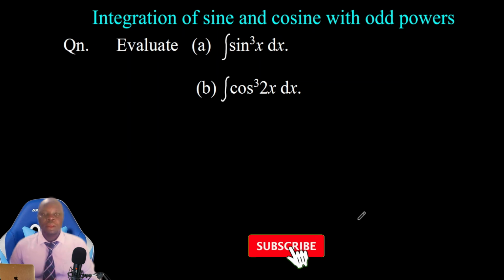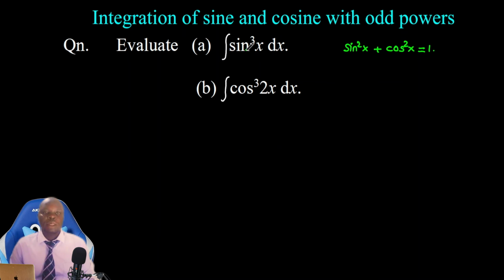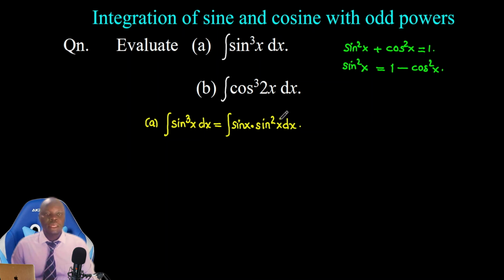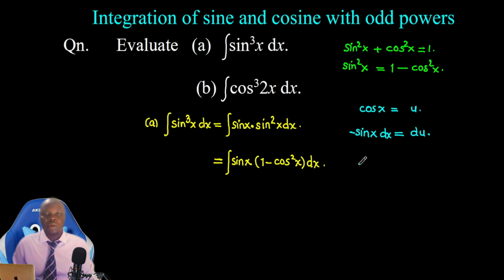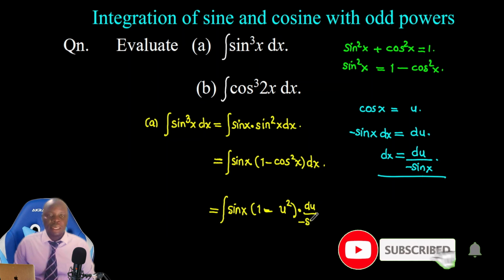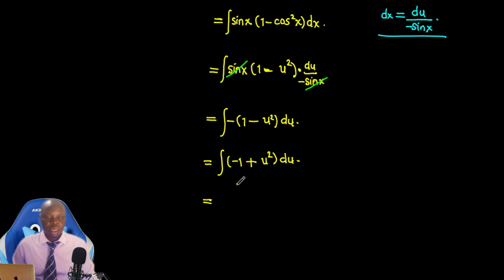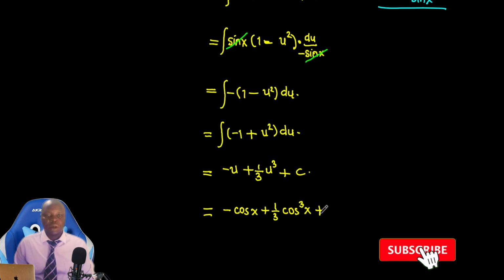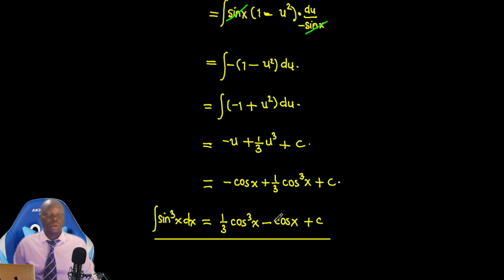Integration Trick for Sin³x That Most Students Miss!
Integration Trick for Sin³(x) That Most Students Miss!

Welcome to Caltex Academy!
In this video, we dive deep into one of the most misunderstood integrals in calculus, while many students try to memorize formulas, we show you a simple and intuitive trick for solving this kind of integral — especially when dealing with odd powers of sine.

Whether you're preparing for:

AP Calculus, IB Math, A-Level, or

University-level math exams,

This tutorial will help you understand the "why" behind the steps, not just the "how."

📌 In this video, you'll learn:

How to break down odd powers of sine

How to apply identities smartly

Step-by-step integration with full explanation

🎓 Perfect for high school and college students, and great for math competition prep too!